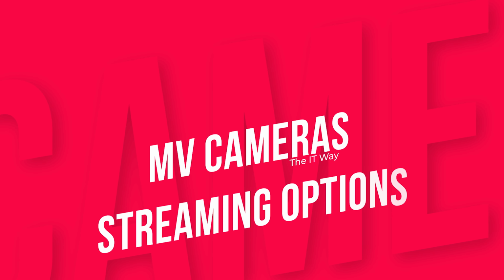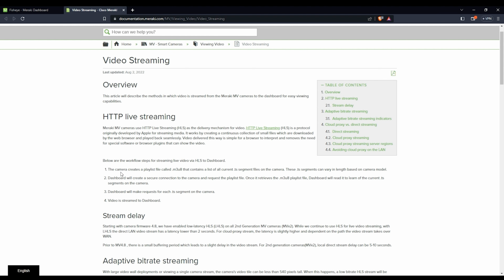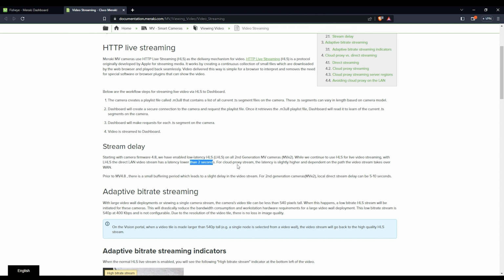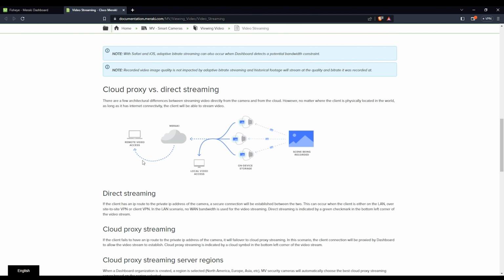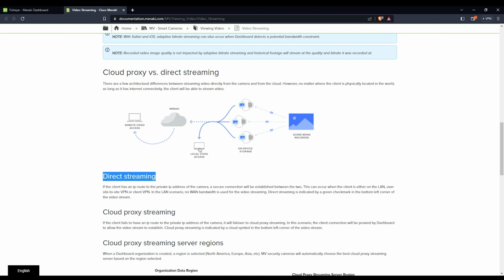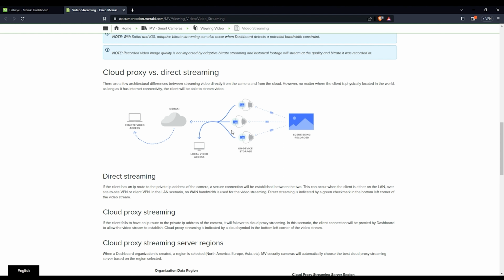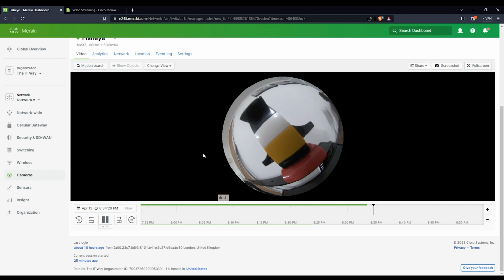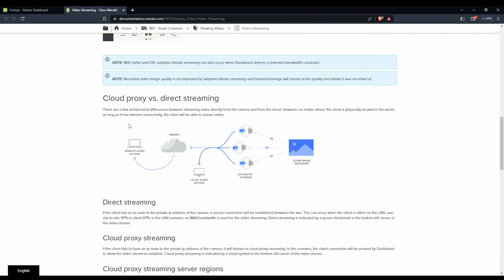Cisco Meraki MV Cameras streaming options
⚡️New "The IT Way" Platform is out⚡️

Benefits of being part of the platform:
These are some of the perks of being a member of the IT Way community. More and more will be added to the community with your continuous support and collaboration

- Community forum -
Members are able to post and read comments from the community, collaborating collectively to help everyone

- Cisco Meraki Certification Blueprint -
A comprehensive guide of videos to prepare everyone to design, manage and troubleshoot Cisco Meraki solutions.

- News/Webinars -
Regular news posts and webinars sessions to discuss industry trends and Cisco Meraki news

This is the ULTIMATE GUIDE to go from Zero to Hero in Cisco Meraki products and features. You will find comprehensive training from basic configuration to automate deployments and maintenance. Every video will bring you one step ahead to be a Meraki Master and own the dashboard as an expert. This community is for you if one of these situations is familiar:

- "I received Meraki gear now and I would like to know more about"
- "I work with Meraki products at work and I need to learn more troubleshooting tips"
- "I have experience with Meraki devices and I would like to become an expert and automate all my tasks"
- "I am studying to take the Cisco Meraki Specialist exam 500-220 ECMS"

This community, including the training videos, will take you to the next level and achieve the technical acumen you need to make your troubleshooting sessions way more effective.